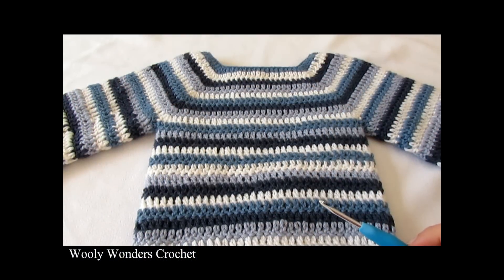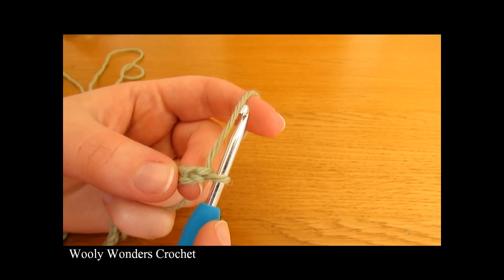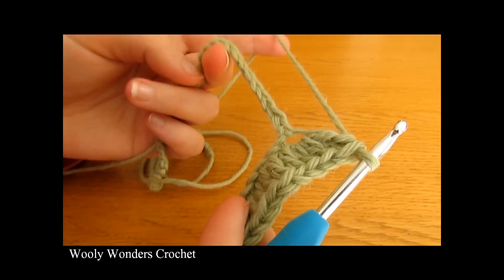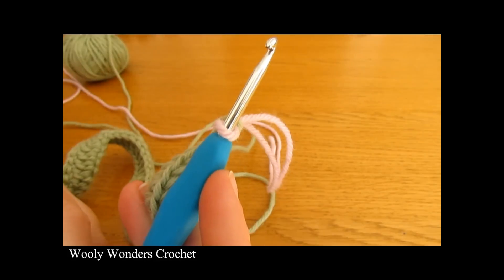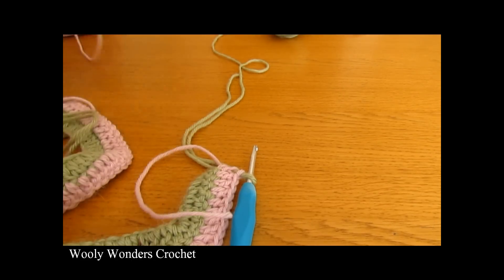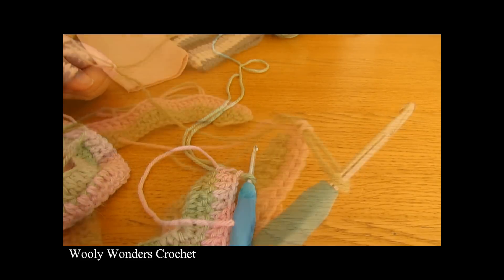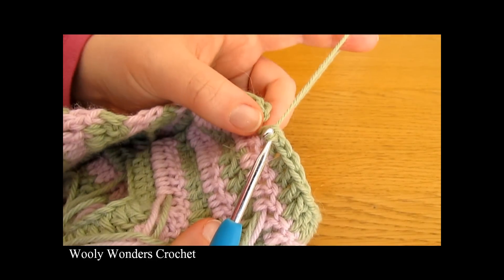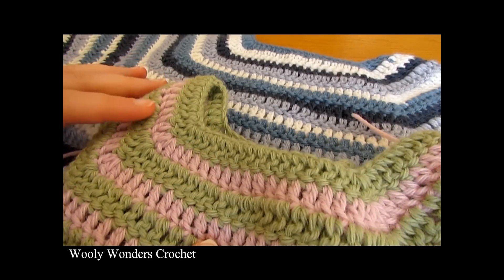How to crochet a basic sweater / jumper - any size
This tutorial will show you how to crochet a simple striped sweater / jumper. This sweater can be made in any size from baby to child to adult and is a suitable project for beginners.

For my sweater I used a 4mm crochet hook and 4 balls of Drops Lima yarn (DK weight).